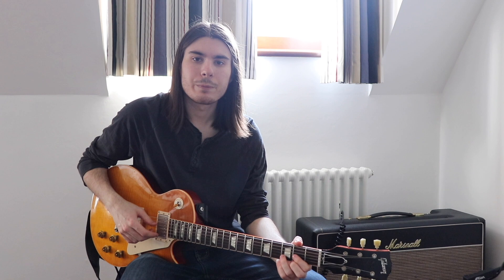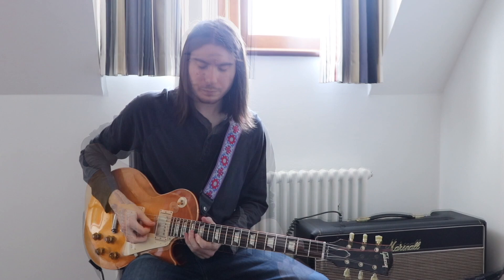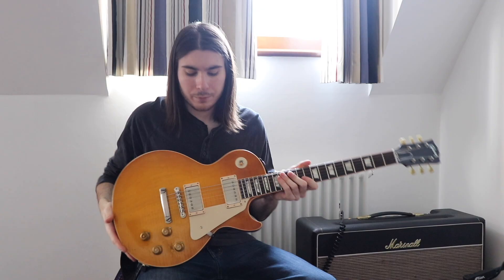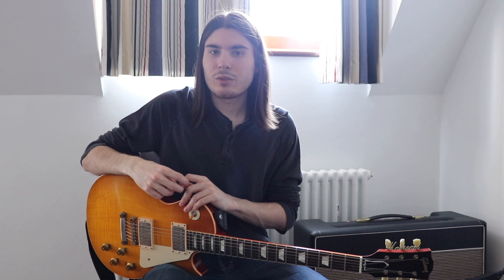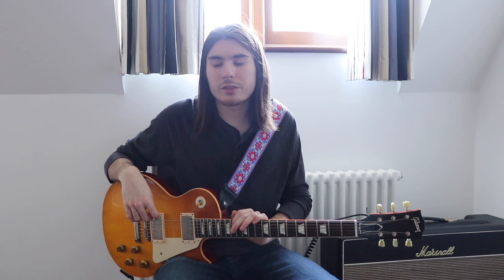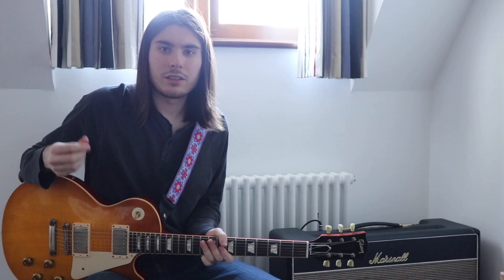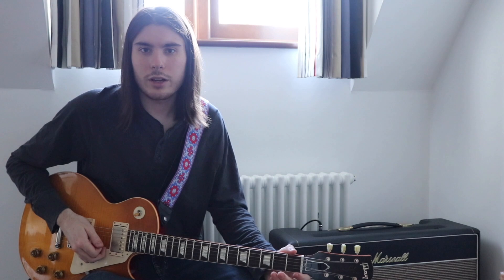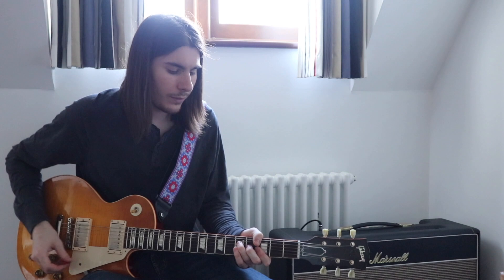How to sound like Eric Clapton with Connor Selby